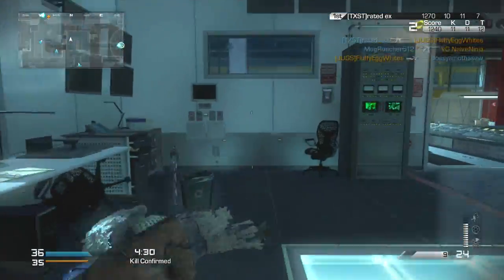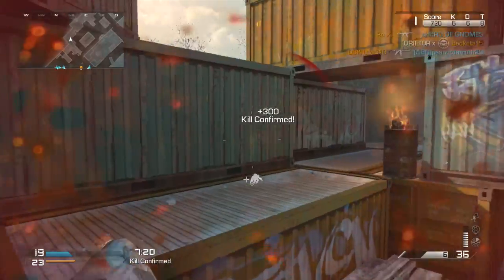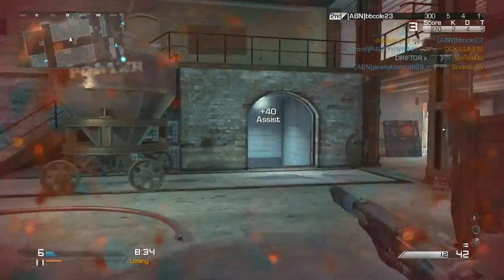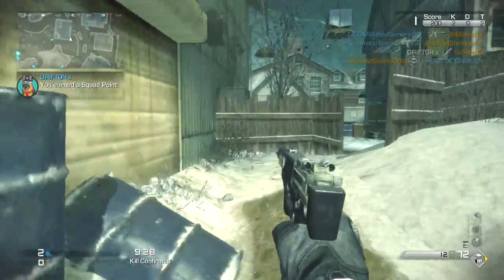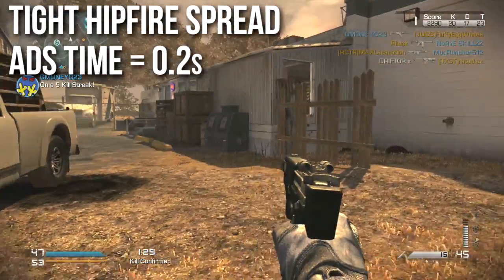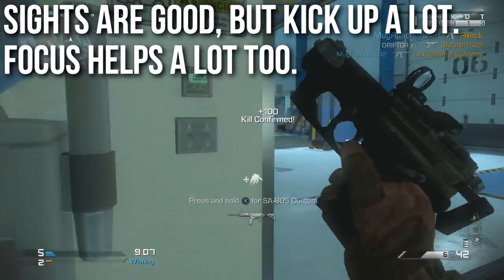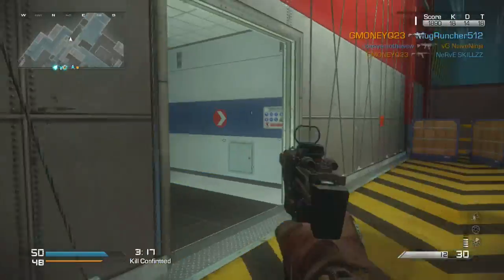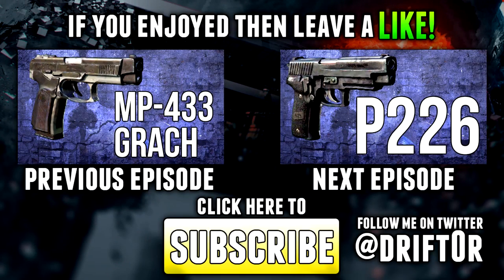Ghosts In Depth - PDW Handgun Review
The PDW seems to be most players least favorite handgun but I do not know why. I can see why it's no the most popular, but this weapon is not nearly as bad as everyone says it is. This episode of Ghosts In Depth focuses on why the PDW can be a competitive secondary in the right hands.